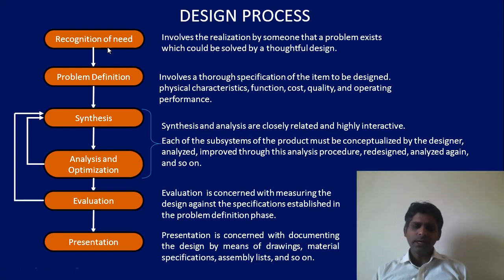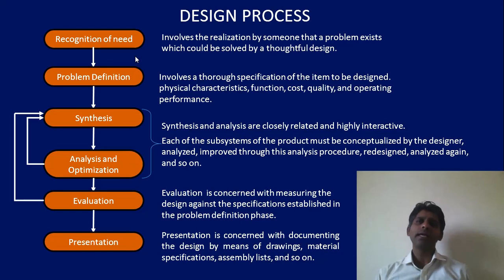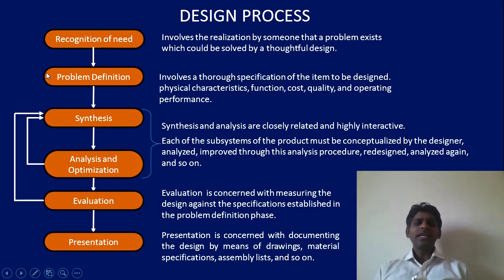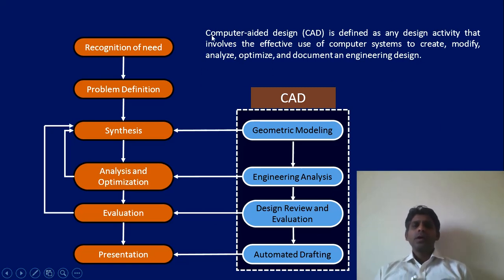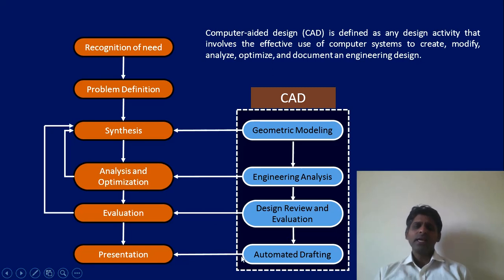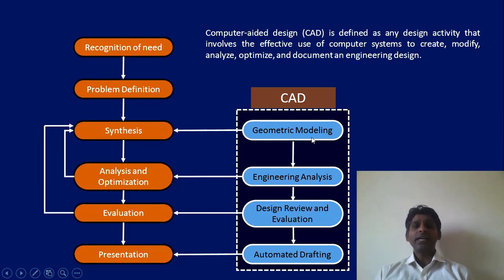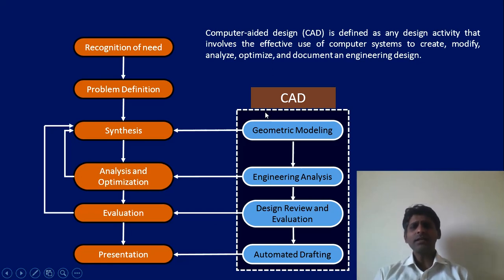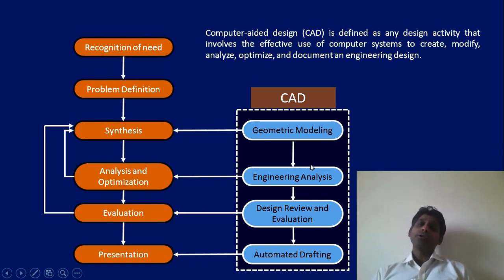JCE ME CIM (17ME62) 6C DARSHAN M KATGERI (CAD and Computer Graphics 1)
CAD and Computer Graphics 1

Copyright:
Software: MS-Office
Books: CAD/CAM By P.N.Rao